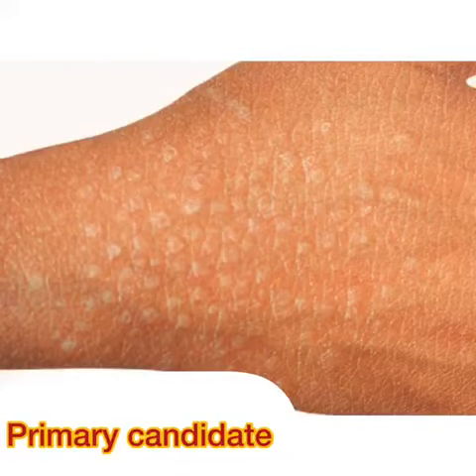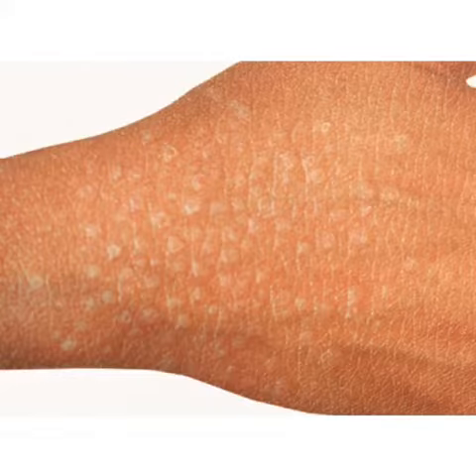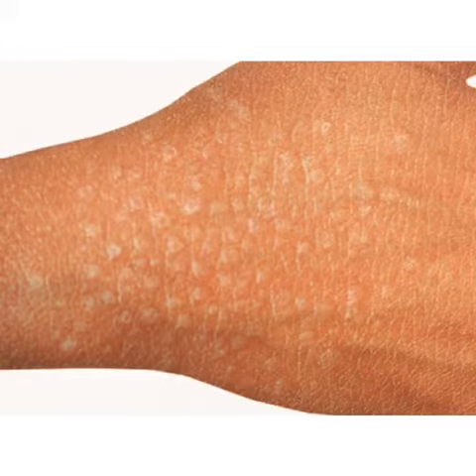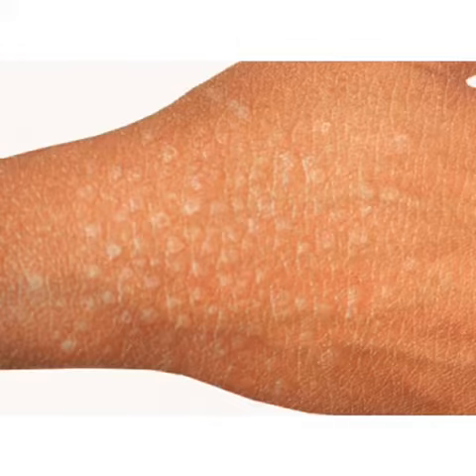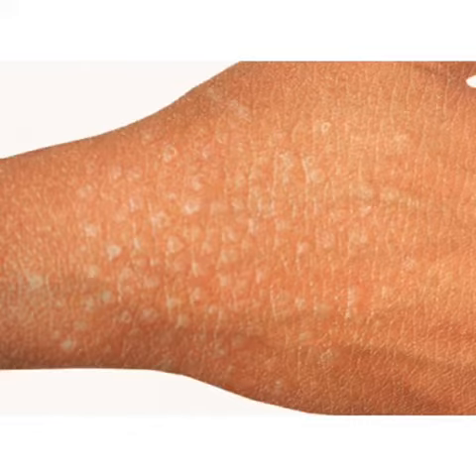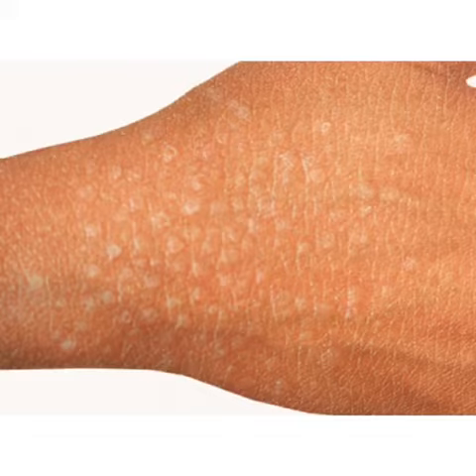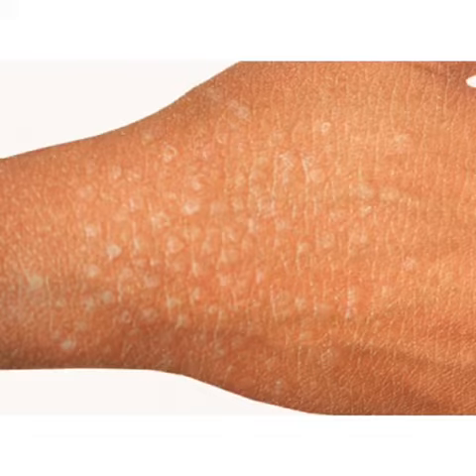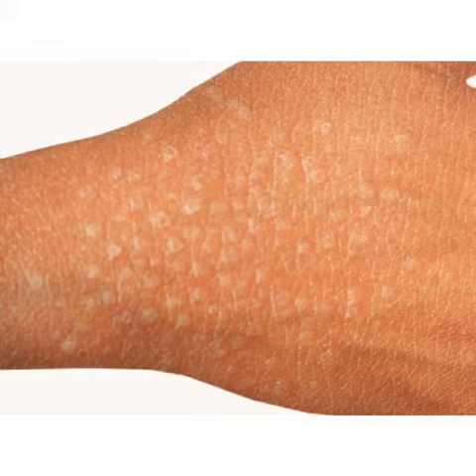Shortcase:Lichen Nitidus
DermaFolder
shortcase
lichen nitidus